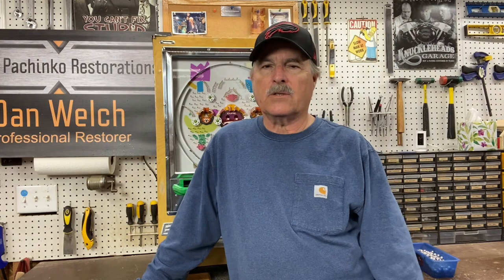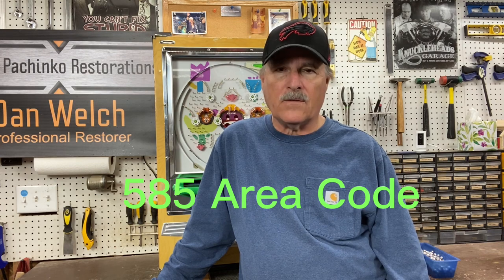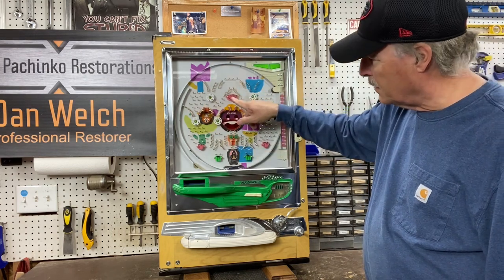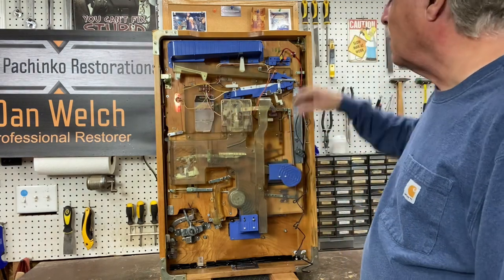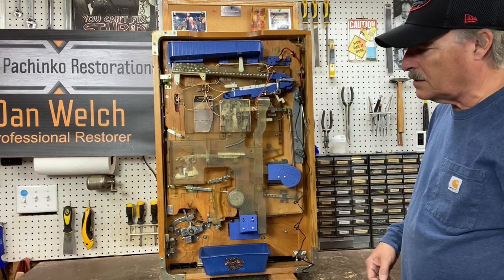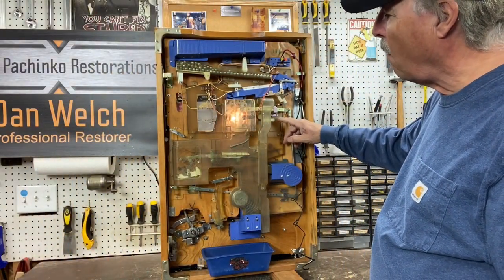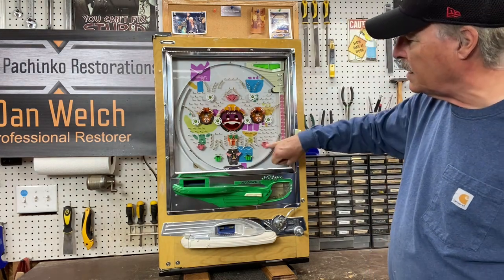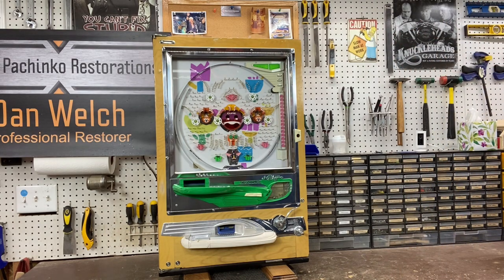1972 Vintage Pachinko Machine “Blue Back”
This video shows the restoration process and the setup of the machine.